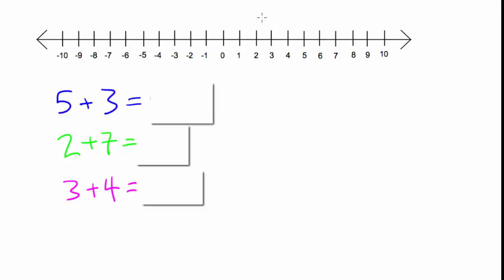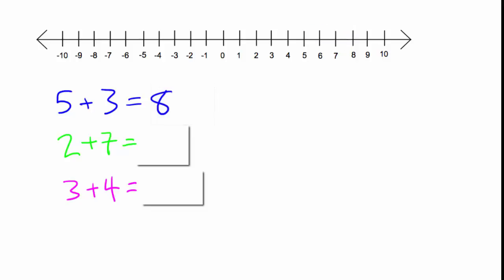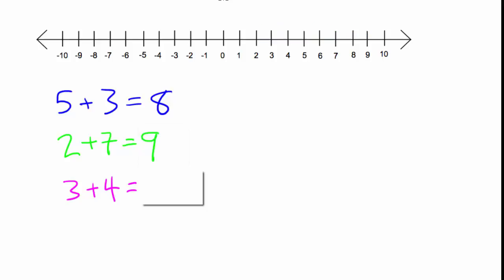Adding Two Positive Numbers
Algebraville helps students learn algebra.